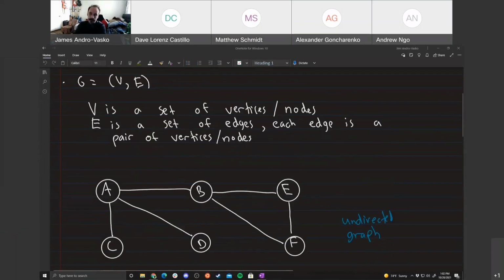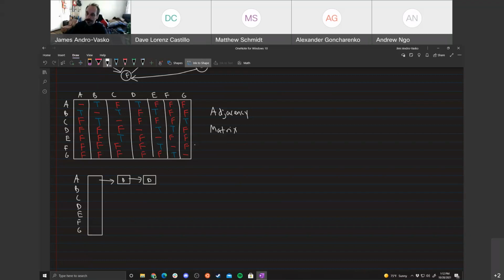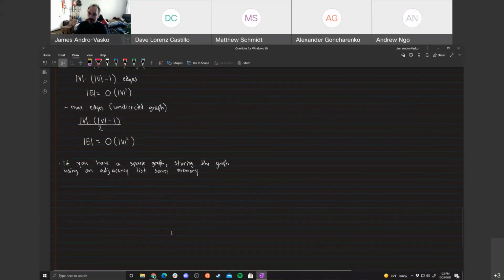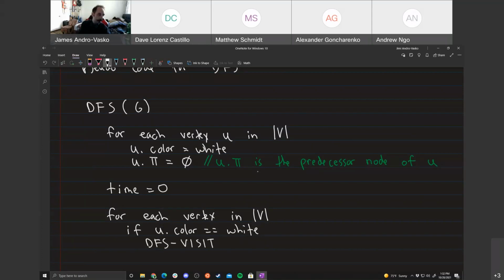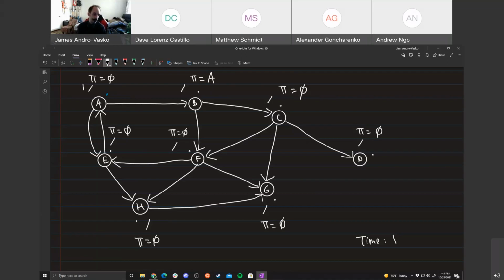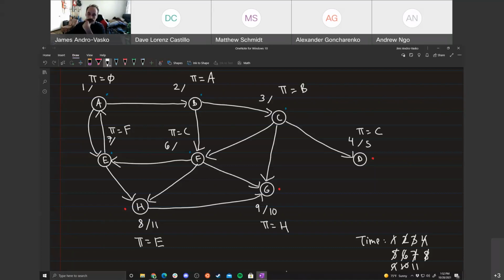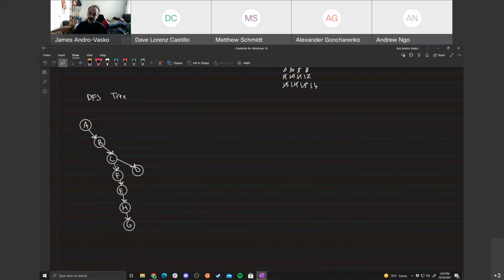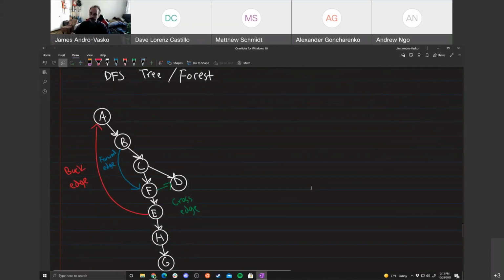CS 477 Lecture 18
@0:00 Good Afternoon / Recap on graph theory
@3:21 Adjacency Matrix and Adjacency List
@15:20 Sparse and Dense graphs
@24:26 Depth First Search
@41:14 Example Depth First Search
@1:03:06 Classification of edges